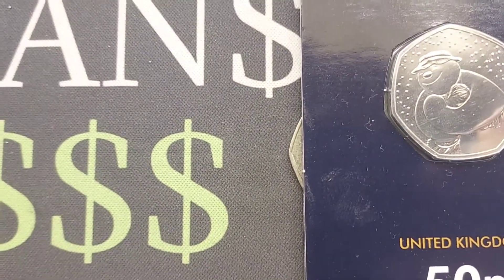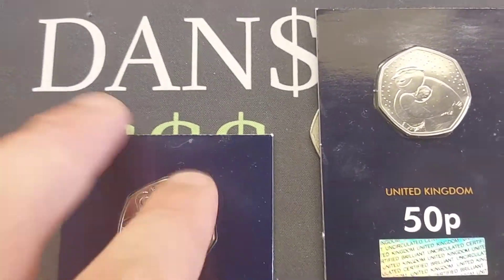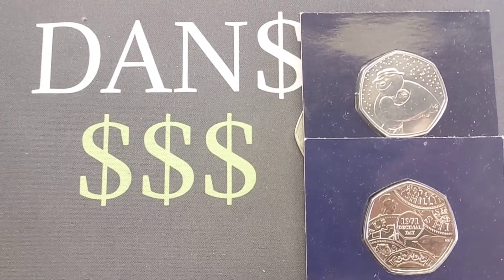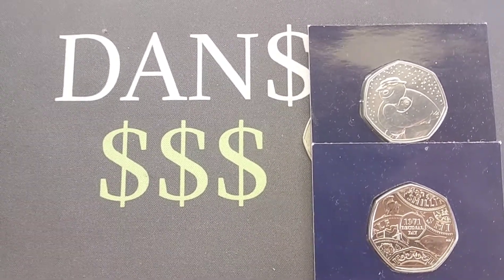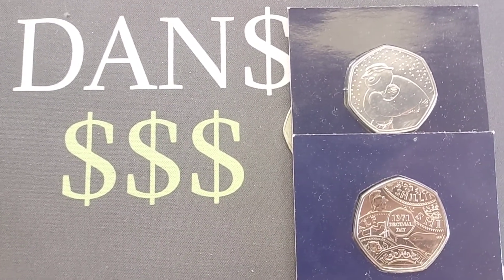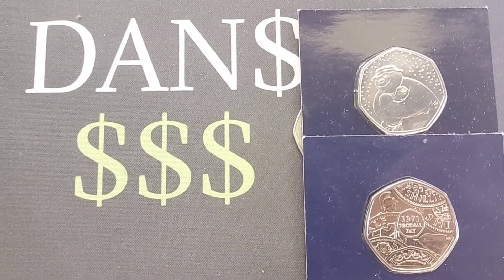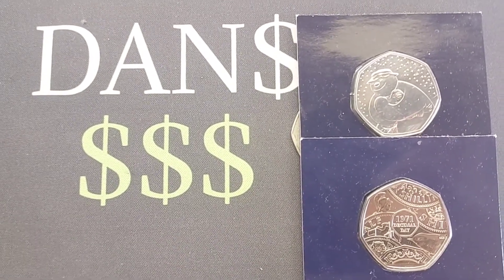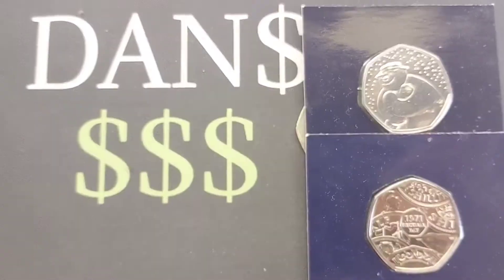GUESS DANS 50P COIN #10 DAY 2 - Not an Isle of Man 50p Coin!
GUESS DANS 50P COIN #10 DAY 2 - Will there be a 1st day winner? You have until 8pm tomorrow to get your guess in the comment section below. Good luck everyone!